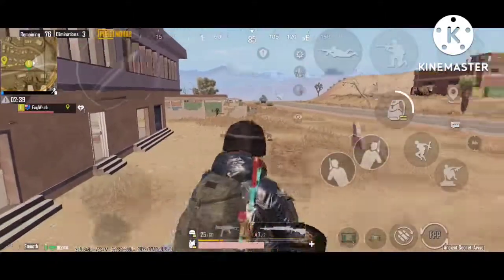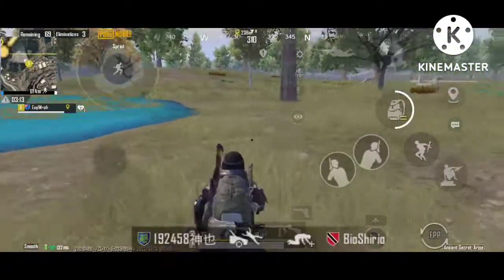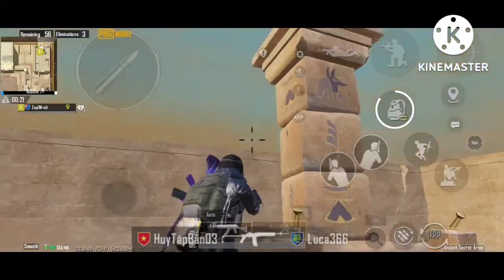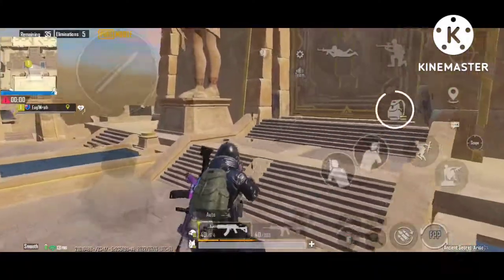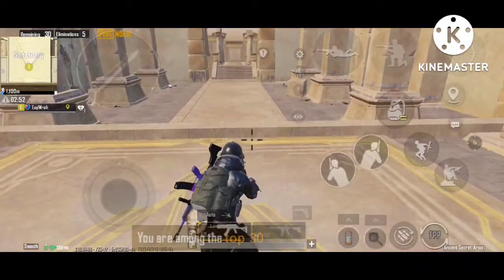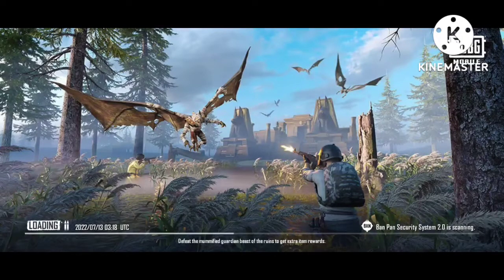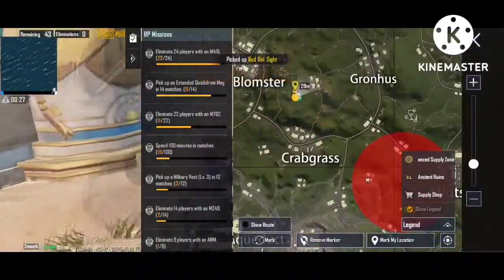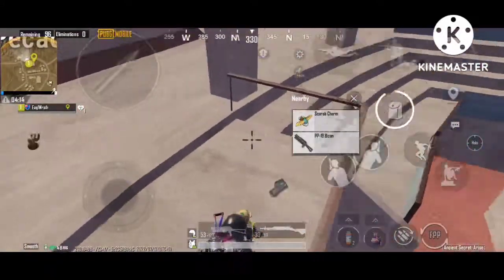SOLO RESPAWN, HOW ACTIVATE BOSS FIGHT ANCIENT SECRET | NEW 2.1 UPDATE | PUBG MOBILE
new Solo respawn  mechanic? How to activate the  boss fight? how to solve ruin puzzles? what unique features does each map have in this mode? | Ancient Secret  | NEW 2.1 UPDATE || PUBG MOBILE

Comment what you would like to see improved changed to make the videos better and favourite moments, Feedback is appreciated 🙏

Social Media // Content links

music credits //